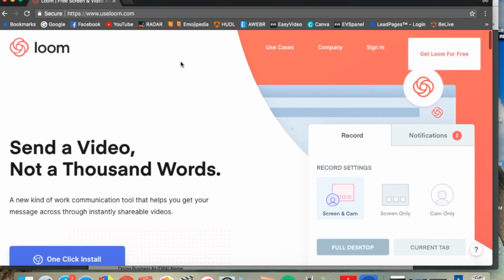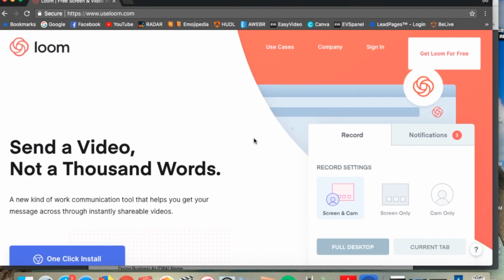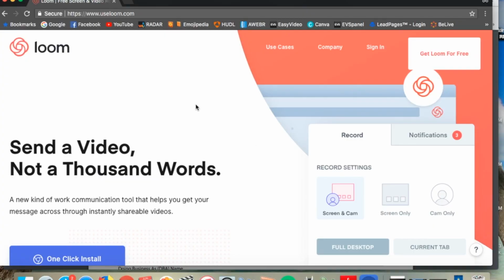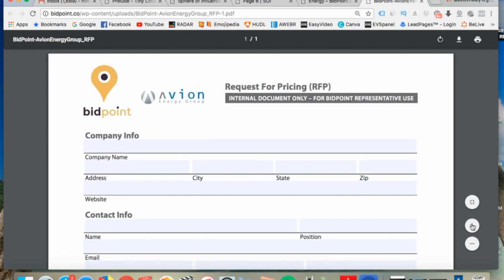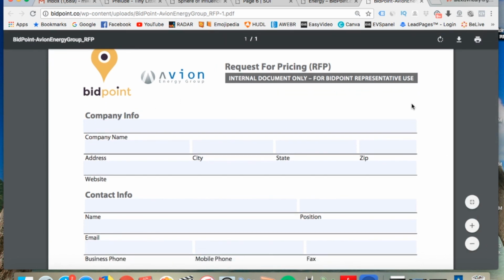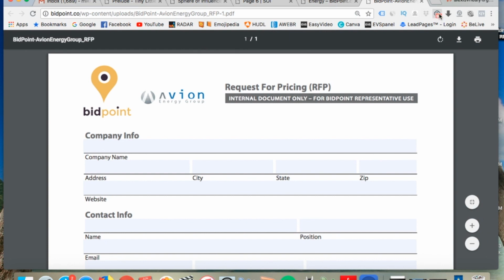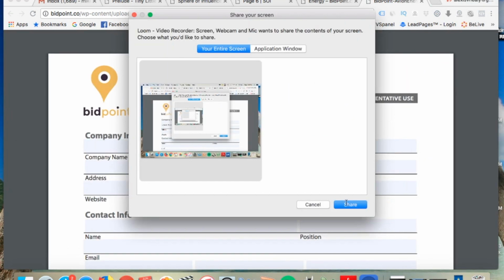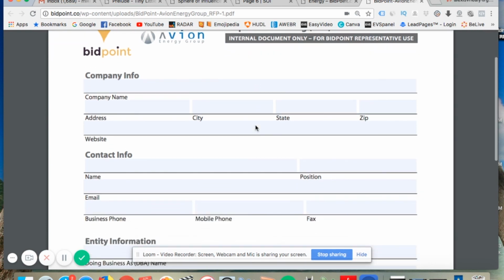The Best Screen Record Software You Can Use | UseLoom.com | Bidpoint Business Tips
✔️ Your Premier Business Solutions Company.

What if you were being dramatically overcharged on something your business has to have and already uses but you didn't even know you didn’t even know it?

I'm sure you'd want to know as soon as possible and stop the losses, right?

Well, at absolutely no charge, we can help.

 As you may or may not be aware electric and gas energy in your state is being deregulated now.

This allows alternative suppliers in energy to sell power to commercial customers in your state as well in others states that have already been deregulated.

We can help any type of business, big or small, non-profit or for profit, even government entities, offices and buildings.

We've helped thousands of businesses save MILLIONS of dollars on over billing through our free service.

We are the ONLY company with a Patent-Pending on how we do what we do.

This has to be the best communication tool we've ever used!